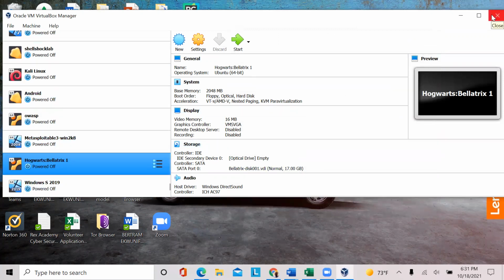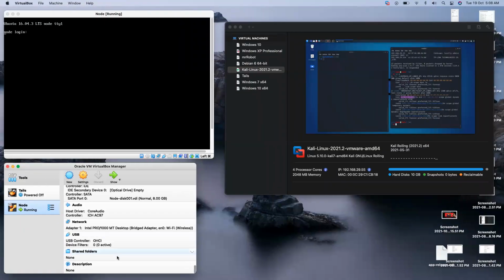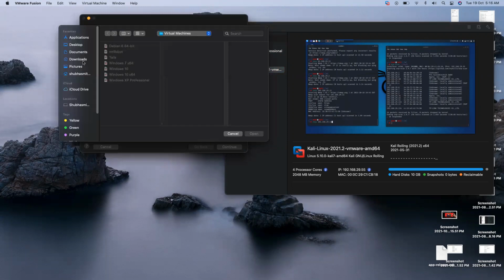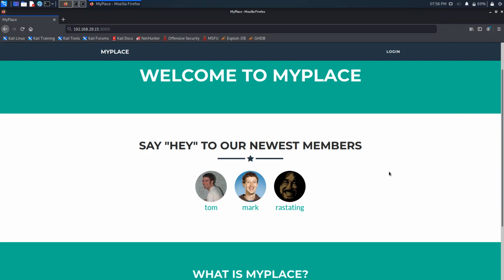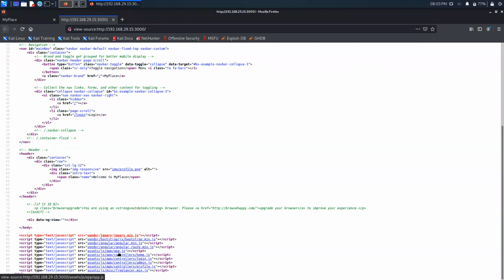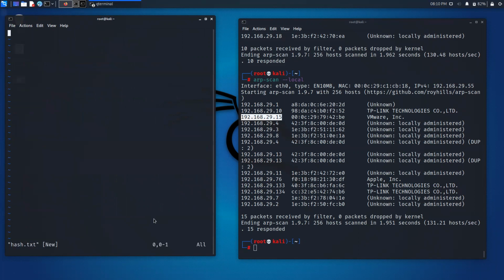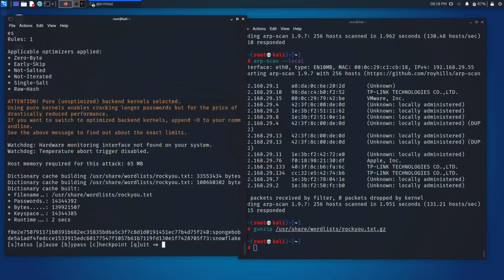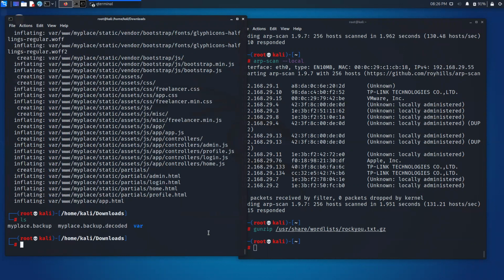Cybersecurity Oct 18th